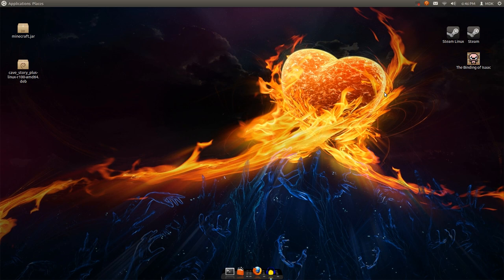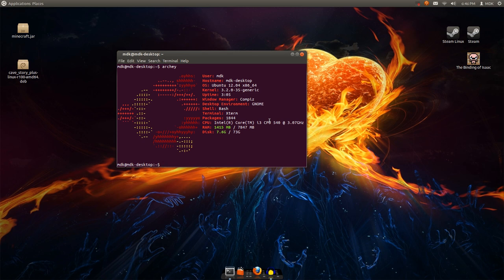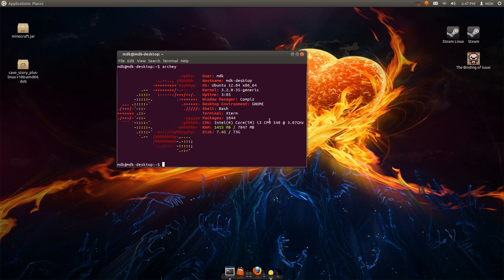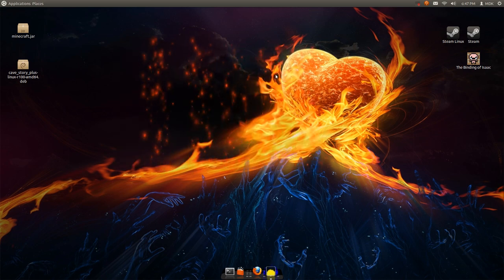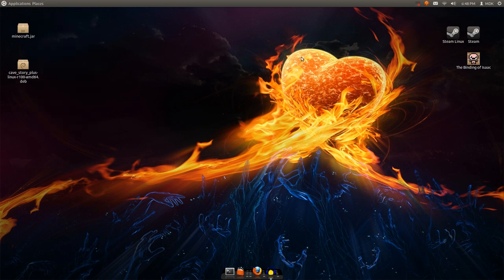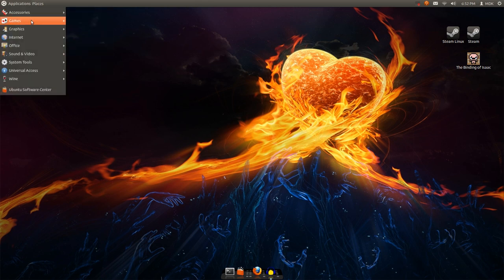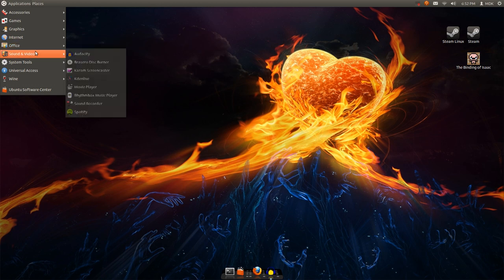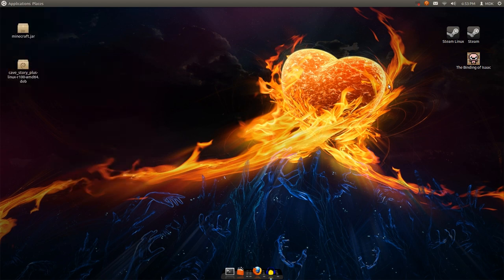Recording and rendering in Ubuntu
Randomness. This video serves zero purpose other than seeing if I can record and edit within Linux, which apperantly I can.